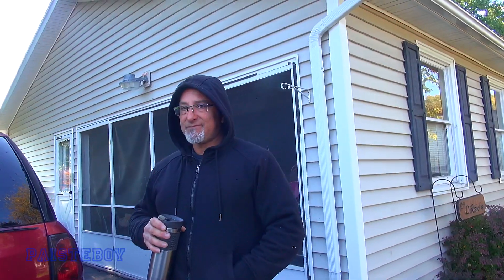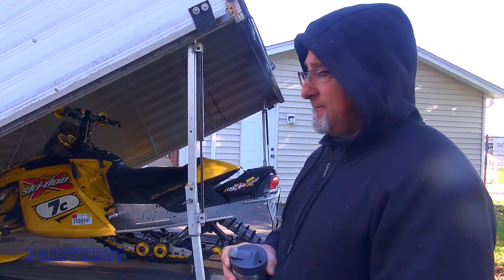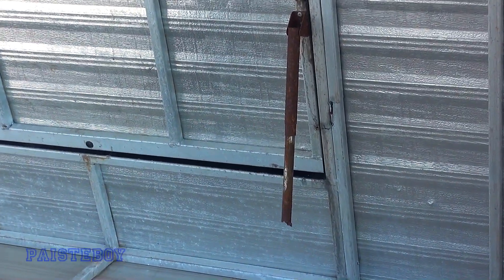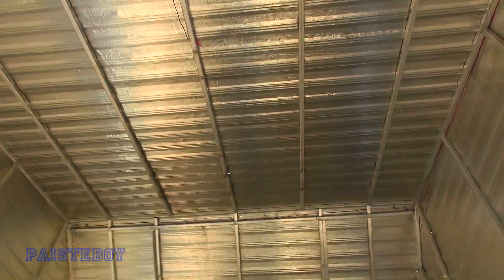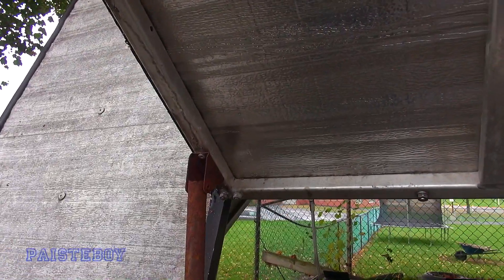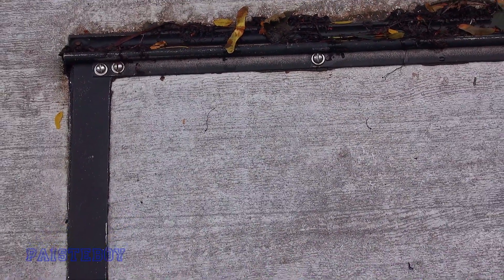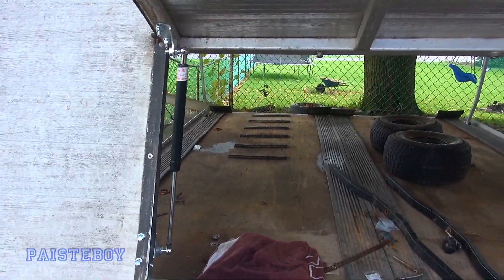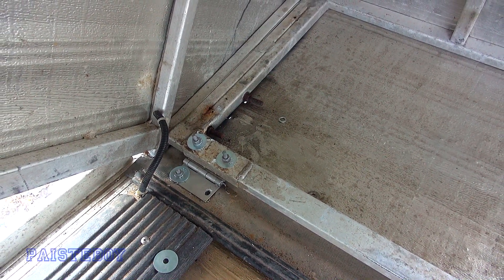Snowmobile Trailer Repairs on my 2000 Karavan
USA - 15inch Gas Shock/Lift Support
CAN - 15inch Gas Shock/Lift Support
USA - Caliber 13511 Trailer Lift
CAN - Caliber 13511 Trailer Lift
USA - SuperClamp 2
CAN - SuperClamp 2

Follow PAISTEBOY on Instagram:
Like PAISTEBOY on Facebook: